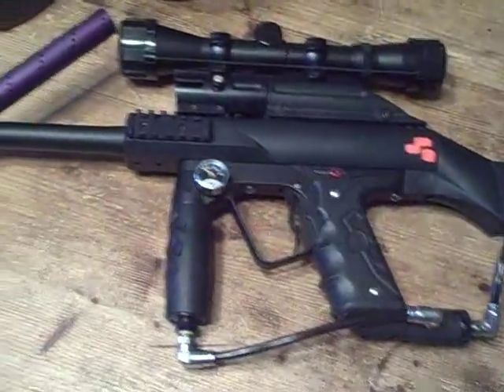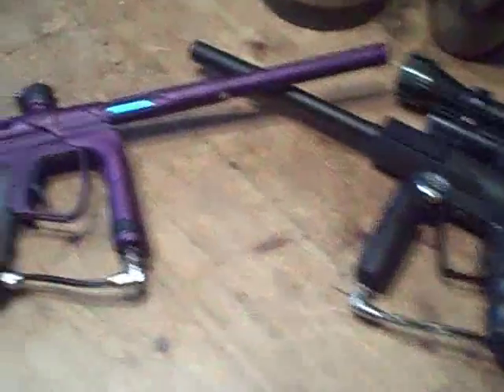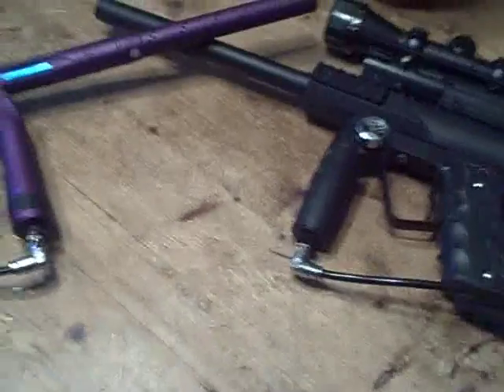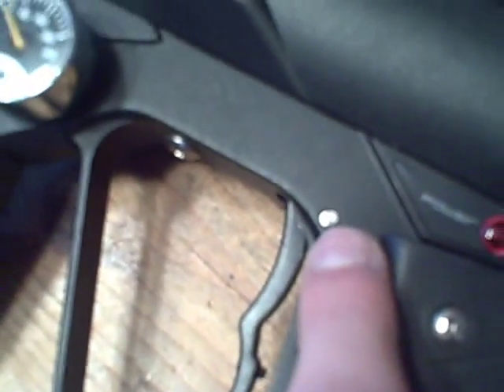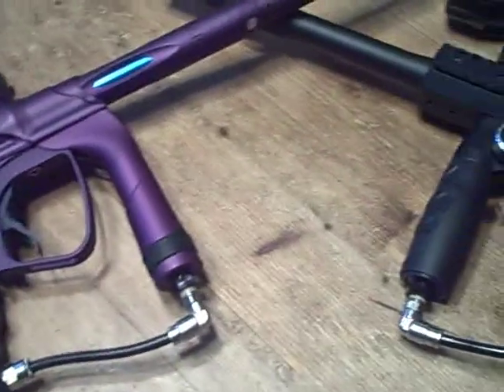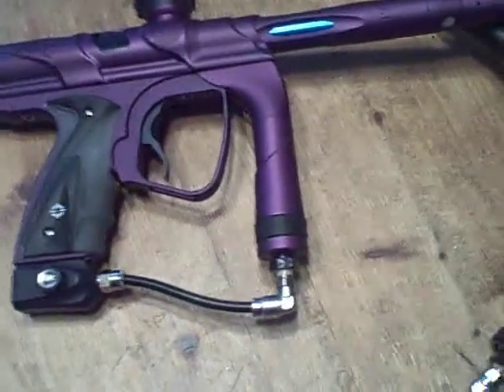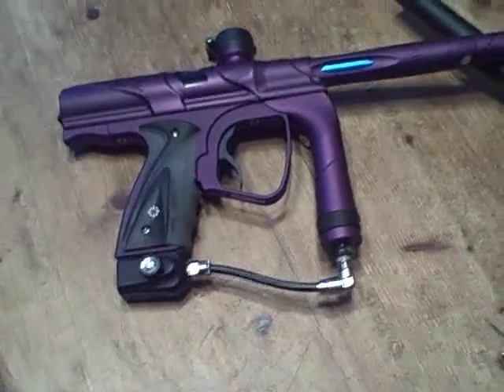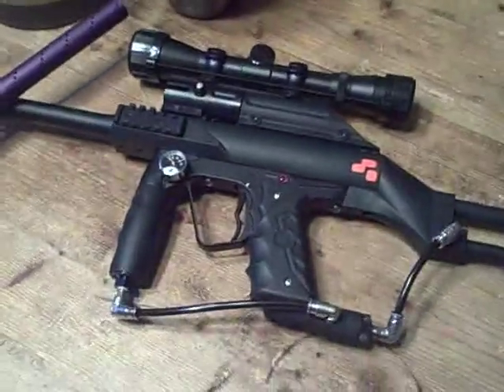A Shocker Is Not An Ion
im tired or the comments saying " wow, an overpriced ion. do yourself a favor and dont buy smart parts". im here to proove you wrong